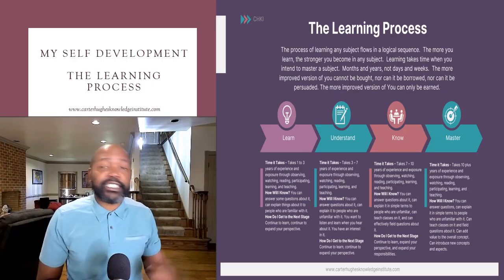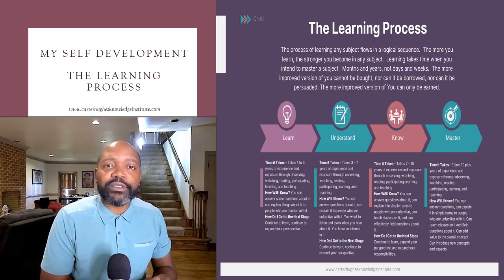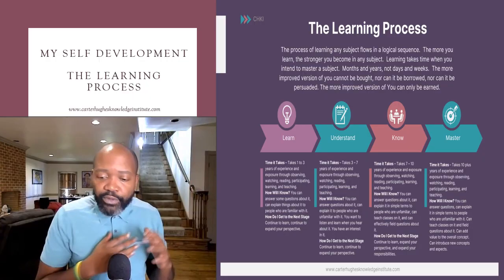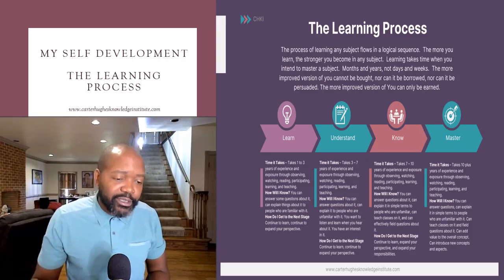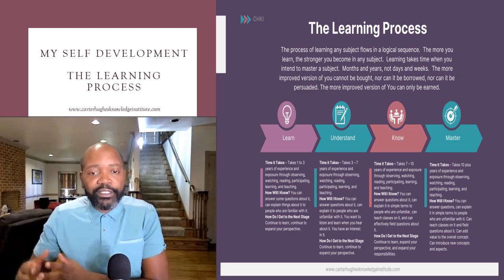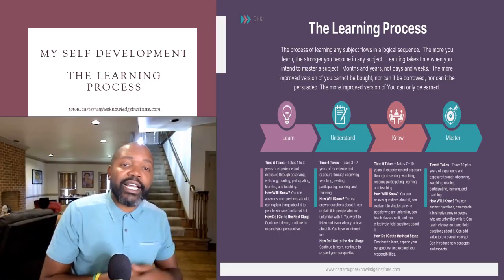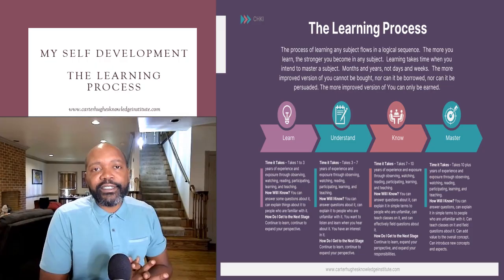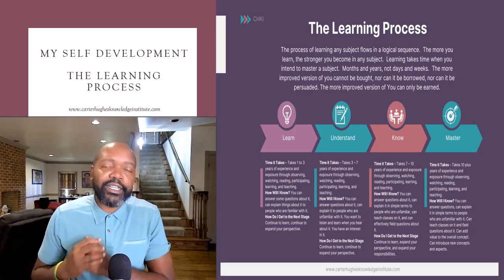My Self Development: The Learning Process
In this episode we discuss the Learning Process.  Just a reminder that learning takes time, and there are things we can do to make sure we are progressing in learning.
The Carter Hughes Knowledge Institute provides Education and Training on topics that matter.
Learn how to use this philosophy to establish consistent confidence and productivity in your life.  This framework serves as a reminder to Define who you are and Decide on what you want.
Make Your Personal Power Statement and Life Goals Tracker
What do you expect your life to look like 2 years from now?
How do you deal with Adversity?
How do you deal with Expectations?
How do you deal with Success?
How do you deal with Failure?
Get the answers to these questions and more after taking the Biblical Studies: Design Your Life Microlearning Course!  The course includes Video Modules, Visual Aides and Knowledge Checks to make sure you are capturing the information regardless of your learning style.  And as a Bonus, we include the custom-made Guidebook where you can use these concepts to write out your plans to succeed!